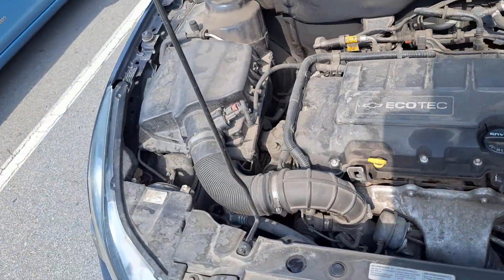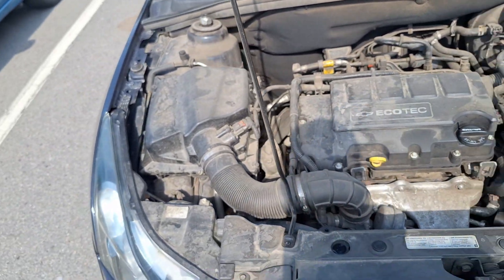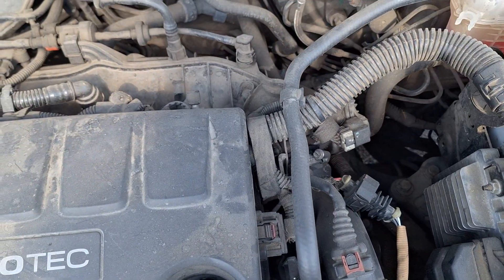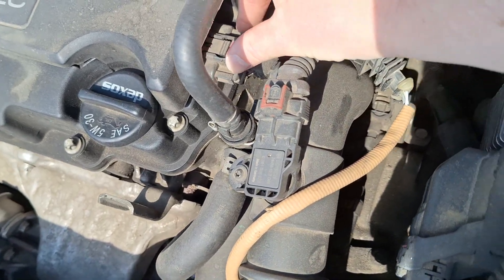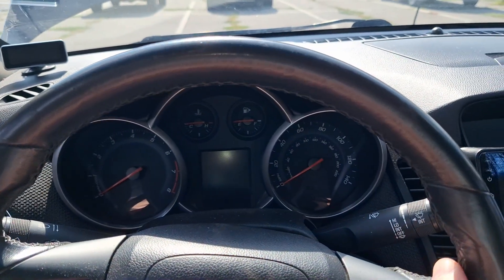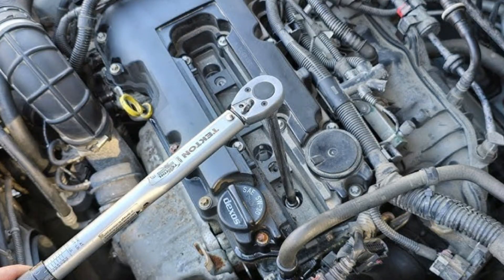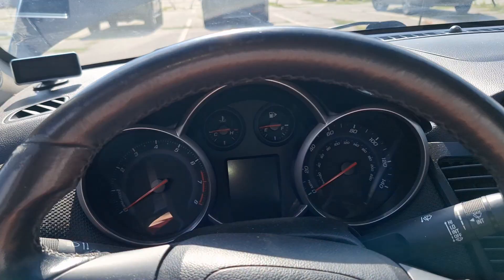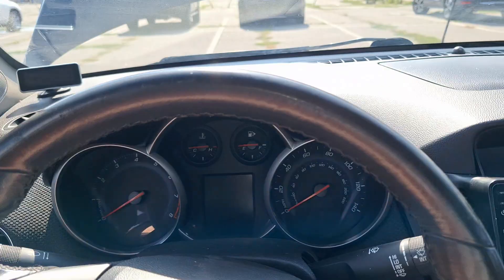“Engine power is reduced” warning in Chevy Cruze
The warning “Engine power is reduced” in the Chevy Cruze means that there are issues that have triggered the limp mode. So, you will not be able to use the full power of the engine and it will work at lower RPMs. This is the way of the vehicle to protect itself from potential fatal issues with the engine or other important parts.

In a lot of cases, there will be warning lights on the dash and also codes sitting in the control modules. This means you can easily understand what’s wrong just by using a good OBD2 scanner. After you deal with the codes, the warning will disappear on its own. In this video, I will tell you more about the limp mode in the Cruze.